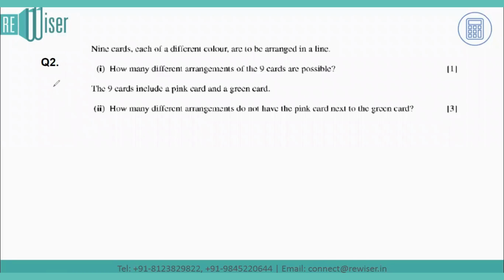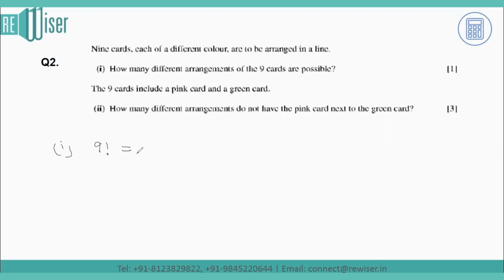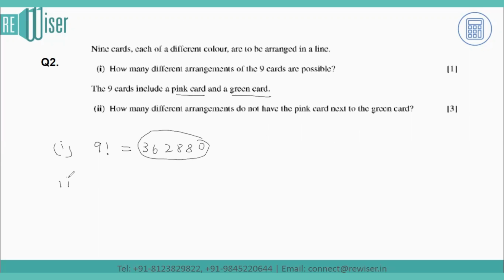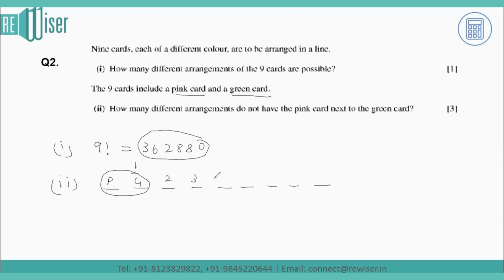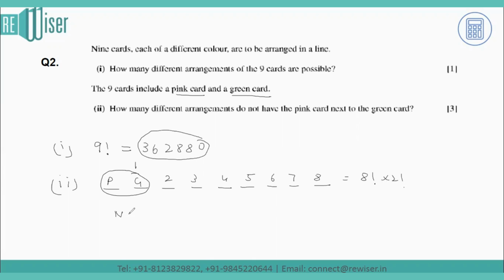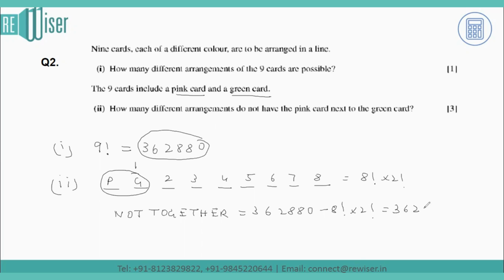AS/A Level Probability & Statistics: Permutation and Combination Simplified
About Video:-

Welcome to the AS/A Level Probability & Statistics: Permutation and Combination Session. Here are some tips to help you understand the concept.